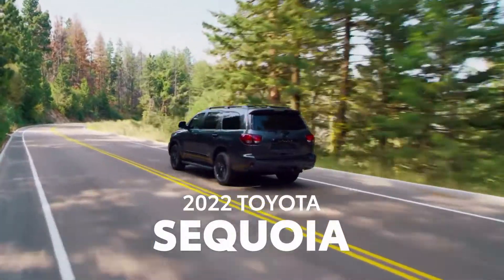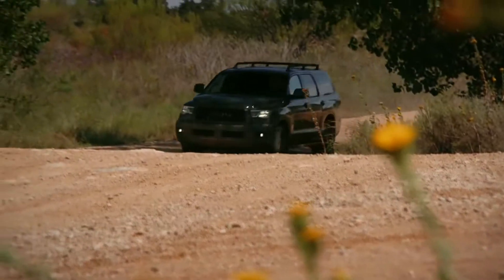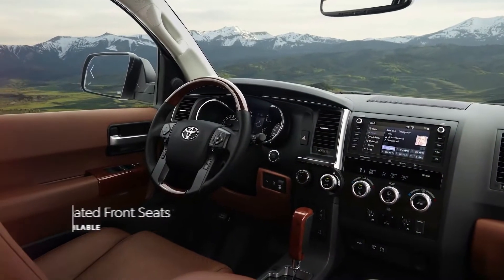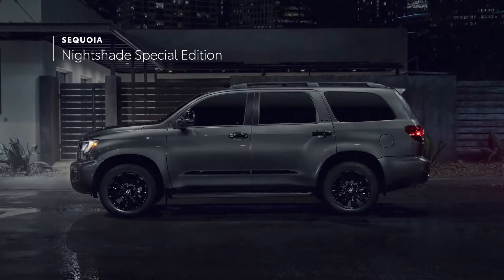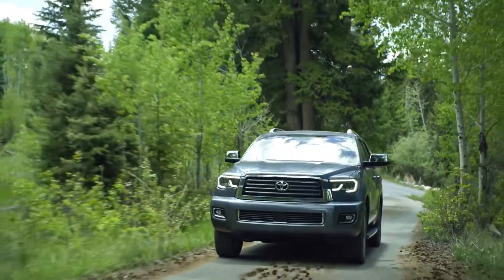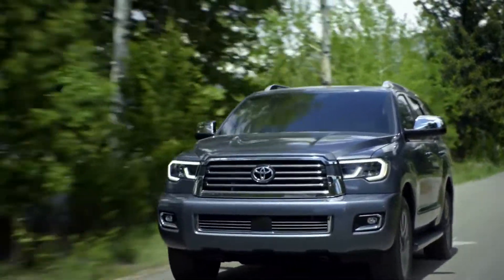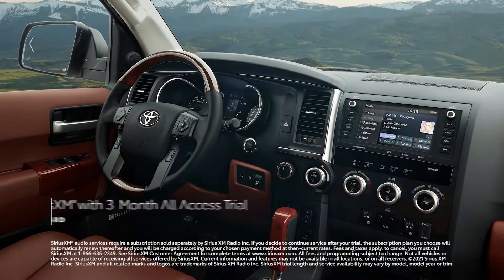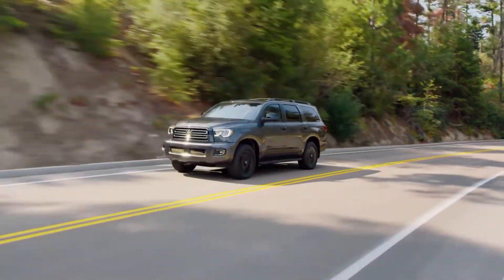2022 All New Toyota Sequoia Platinum (Exterior & Interior)Review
The 2022 Toyota Sequoia Limited (starting MSRP: $70,850) is loaded with impressive features and technologies. This eight-passenger SUV features the Connected Services by Toyota Audio Plus with Remote package – including Service Connect, Safety Connect, and Remote Connect – and a 12-speaker display audio system. Exterior details include 20” alloy wheels, LED fog lamps, a driver’s seat memory system, rear side window sunshades and a power tilting/telescoping steering column.

The 2022 Toyota Sequoia Platinum (starting MSRP: $79,850) enhances the already impressive Limited grade with additional technology, comfort, and style. This seven-person model features the Connected Services by Toyota Premium Audio with Remote and Navigation package – including Service Connect, Safety Connect, Remote Connect, Embedded Navigation and Destination Assist. Other upgrades include a 14-speaker JBL display audio system, a rear seat DVD entertainment system with 9” monitor, heated and ventilated front seats, heated second row seats, perforated leather seat cladding, and exclusive wood grain interior trim.

The 2022 Toyota Sequoia TRD Pro (starting MSRP: $80,030) combines powerful styling, refined comfort, and extreme go-anywhere capability. This seven-person model sports a unique TOYOTA heritage grille design and several TRD Pro exclusive features – including 18” forged alloy wheels, Rigid Industries fog lamps, 2.5” FOX internal bypass shock absorbers, red TRD logo on the skid plate, a tube-style roof rack, and many other TRD components. This model also features the Connected Services by Toyota Premium Audio with Remote and Navigation package and a 14-speaker JBL display audio system.